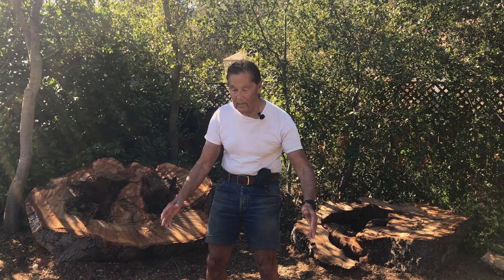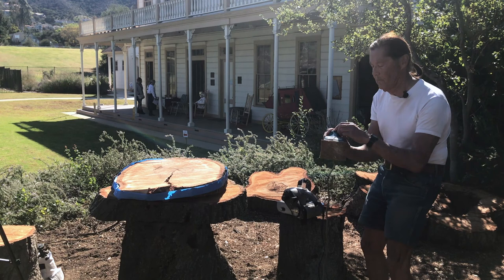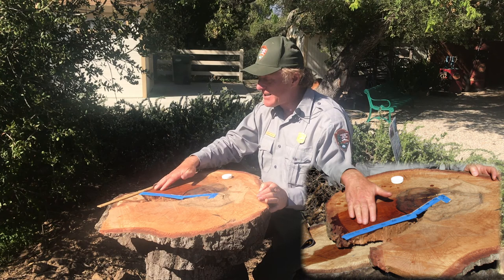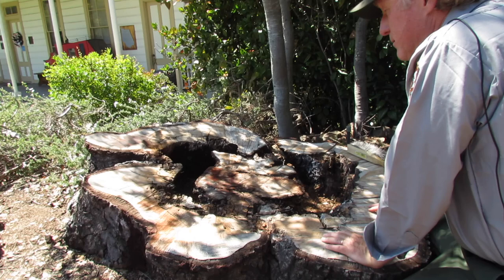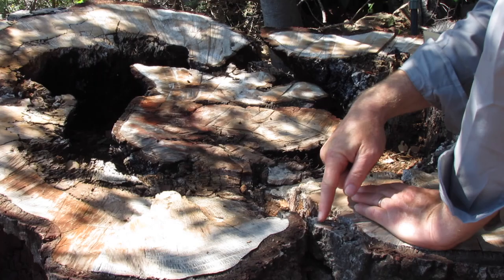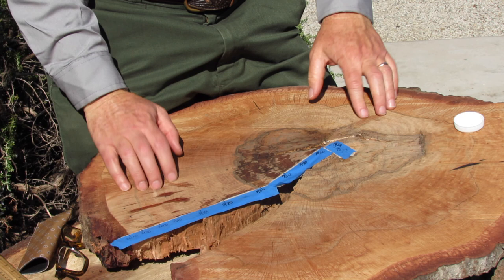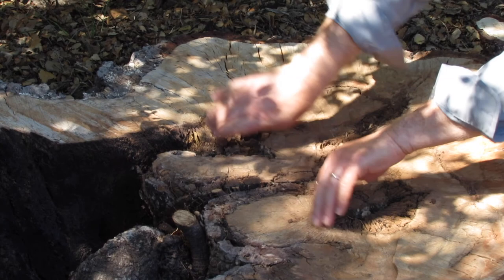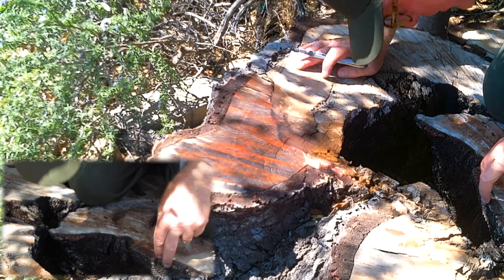Heritage Oak Series ~ Episode 4: Finale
Featuring Fred Nuesca and Dr. Robert Taylor,
with additional voiceover by Jana Goldsworthy

Filmed and edited by Konrad de Ruyter

In the fourth and final episode of our video series, dendrologist Dr. Robert Taylor explains the process of reading rings to estimate the age of a tree. Learn all kinds interesting information about our beloved Oak, based on sections sliced from a large branch and follow along as we work towards completion of our Timeline Project, which will mark significant historical events along the rings or a large branch section.
This wonderful old tree saw many changes, including the arrival of the Inn when it was moved to its current location to avoid demolition when the 101 Fwy was being built. Together they grew and developed and though the ancient oak is now gone, we have found many ways to preserve its history at the museum

The Heritage Oak Fundraising Campaign, conceived in its honor, represents continued renewal and growth of the museum through a major fundraising campaign with double matching from Conejo Recreation and Park District.

to contribute to museum improvement projects.